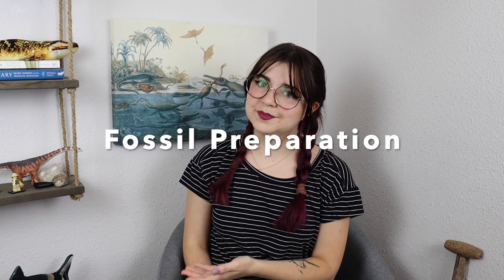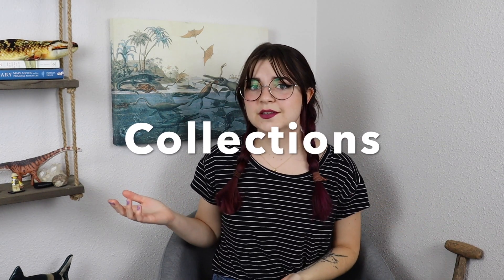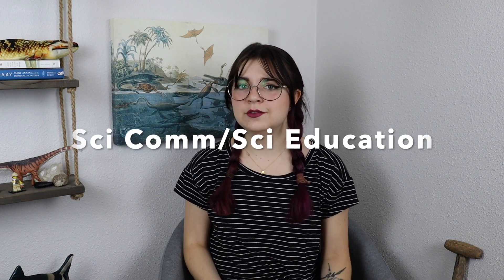Careers in Paleontology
Do you want to be a paleontologist? Do you love reading and answering big questions? Do you love sharing important facts about fossils? Find out what paleo career is right for you! I'm here to talk about different career paths you can take in paleontology.